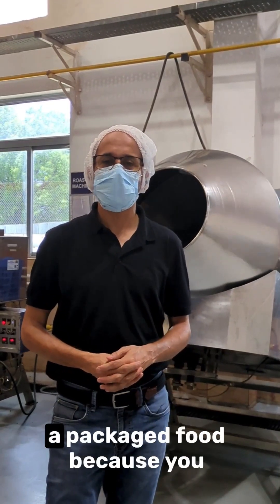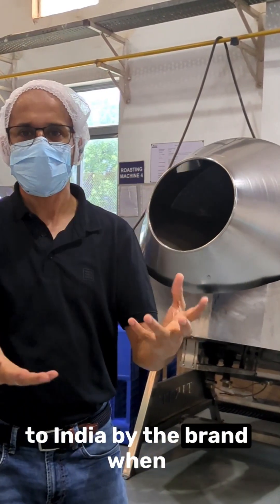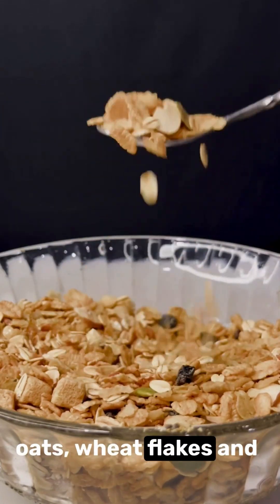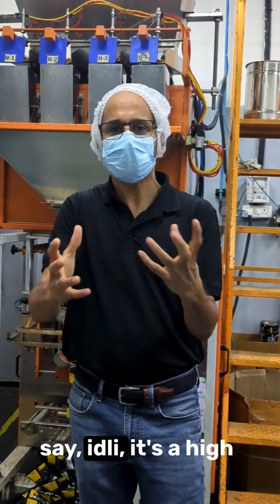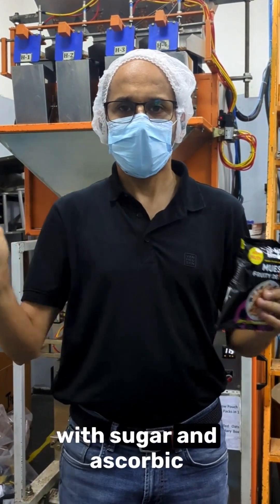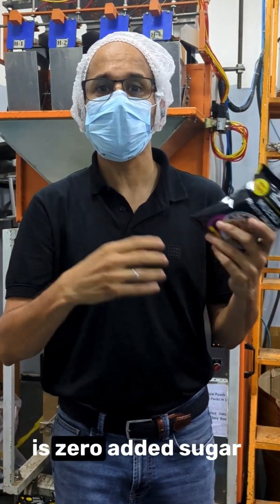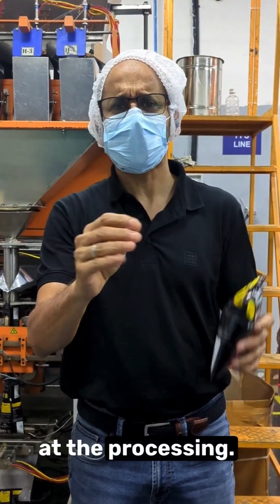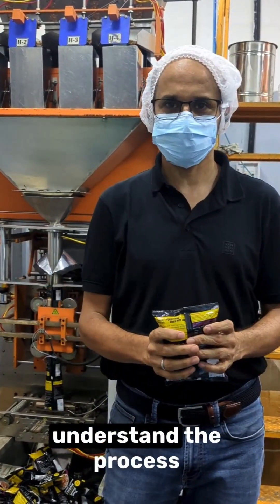Co-Founder Explains Why True Elements Muesli is 100% Real